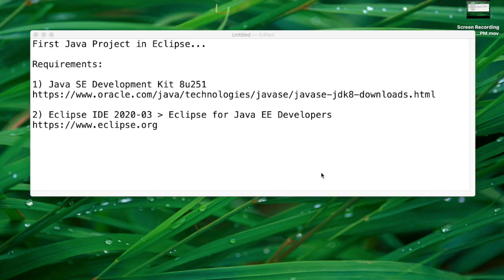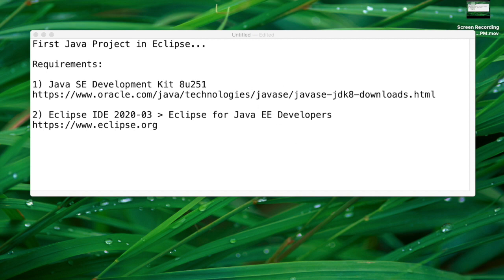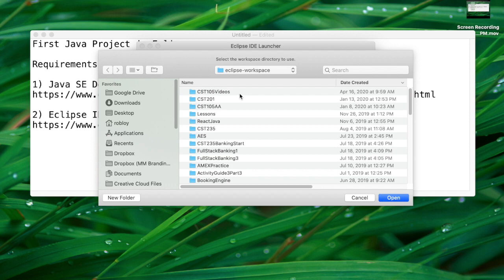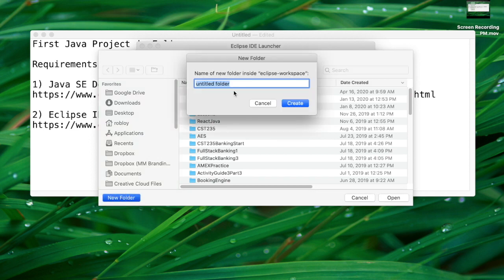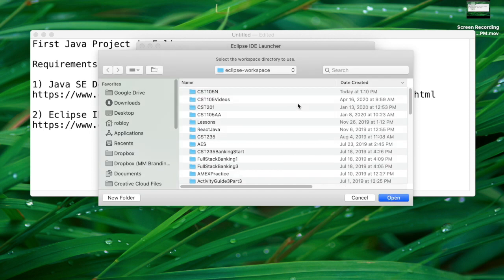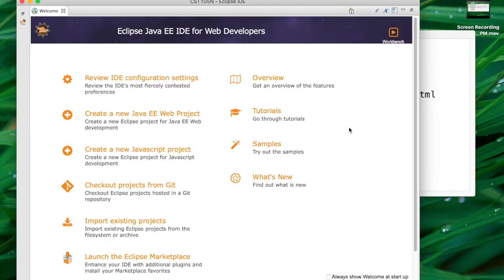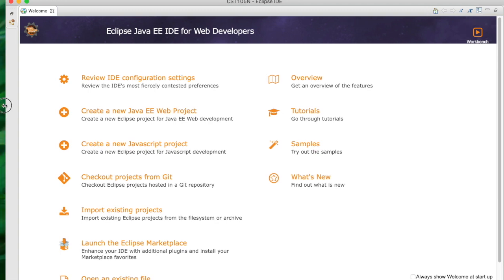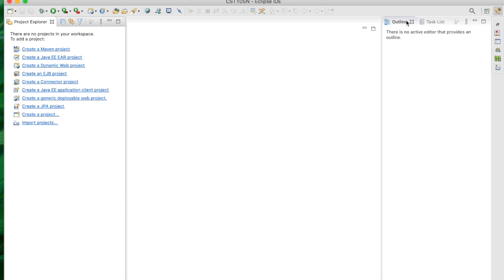CST105N-Workspace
This video is about CST105N-Workspace